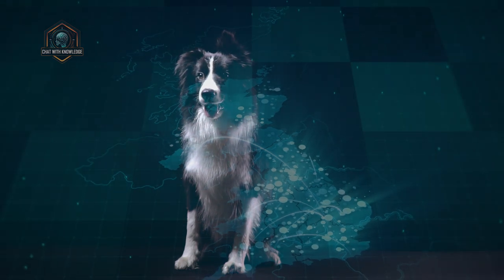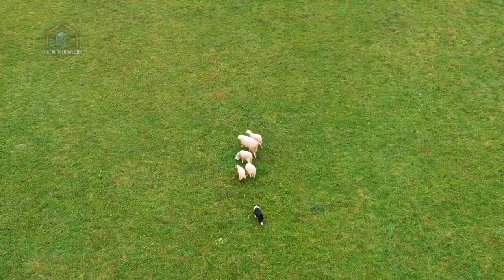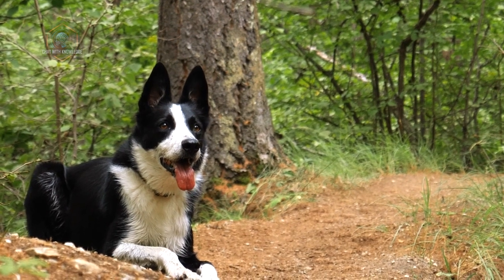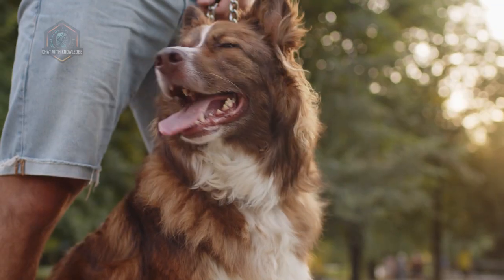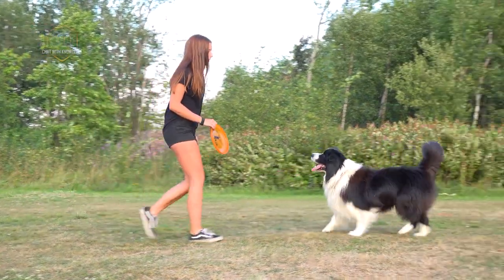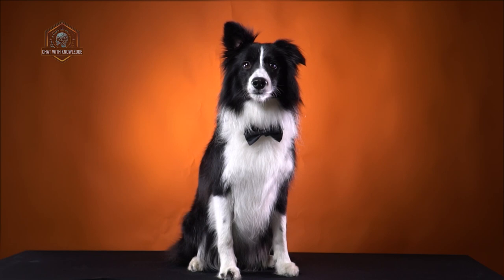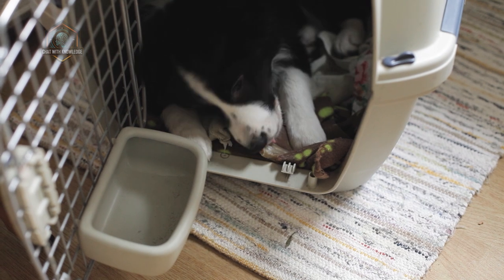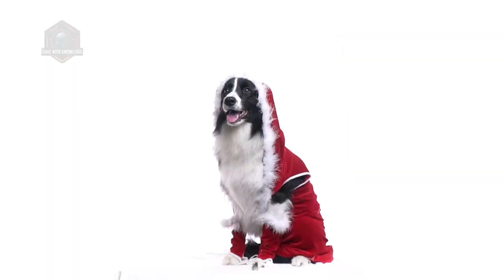Border Collie - A Race Born For Duty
Hello dear viewers of Chat With Knowledge channel.

This week, we will try to give you information about the history, general characteristics, living conditions, positive and negative features, and who should adopt the Border Collie breed, which is a wonderful companion born to fulfill the given tasks perfectly.

00:00 Intro
00:19 History of the Border Collie
01:42 General Information about Border Collie
02:47 Life conditions of Border Collie
04:20 Negative traits of Border Collie
04:46 Who should adopt a Border Collie
05:16 Outro